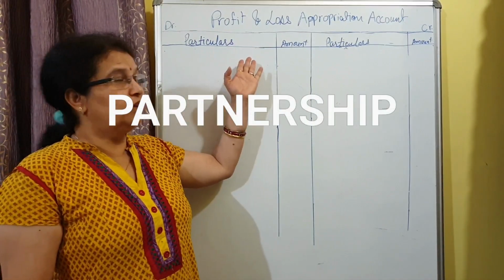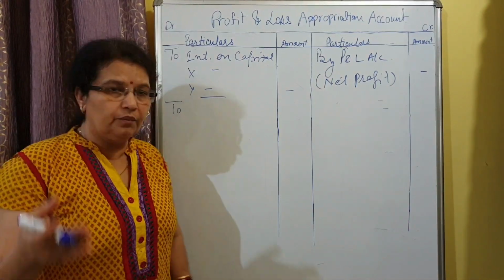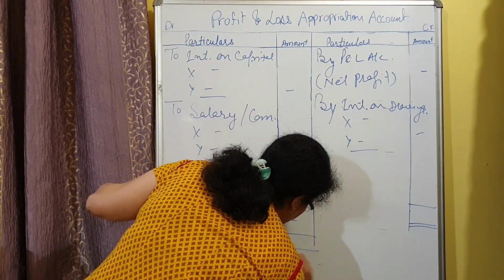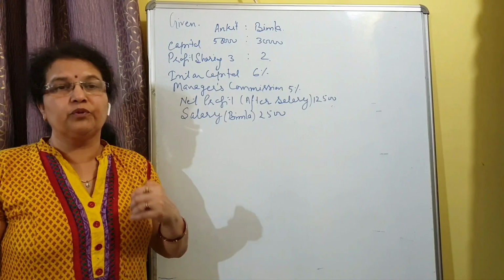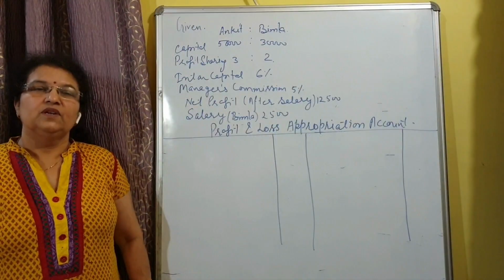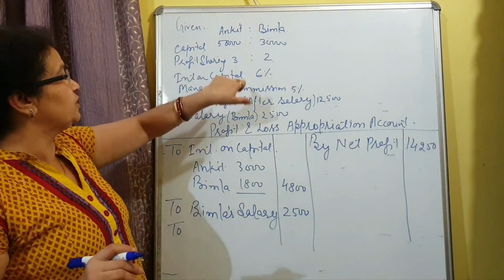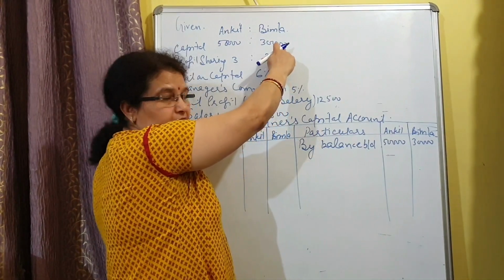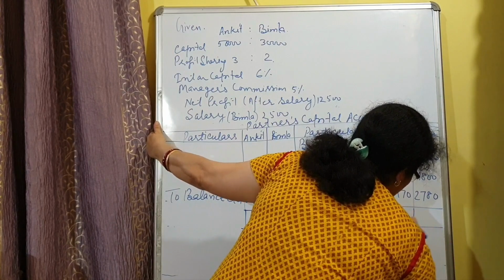Lecture 2 | Partnership Account | Part 2 | class 12th | Accountancy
This video comprises of fundamental of partnership and types of capital account if you like this video please subscribe the channel for more videos and don't forget to like and share 😊😊😊😊